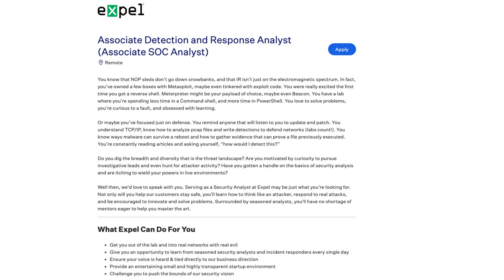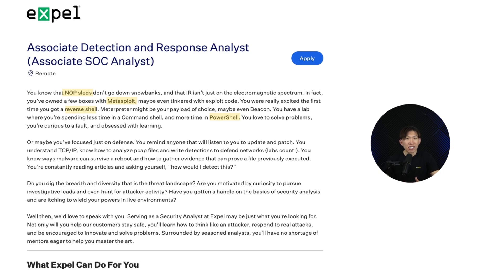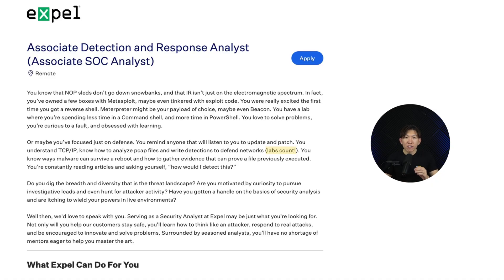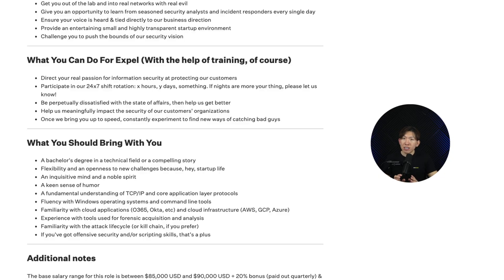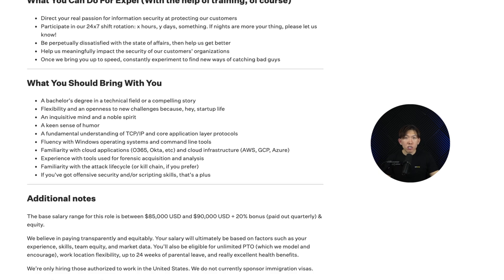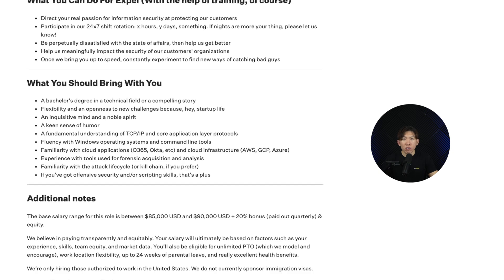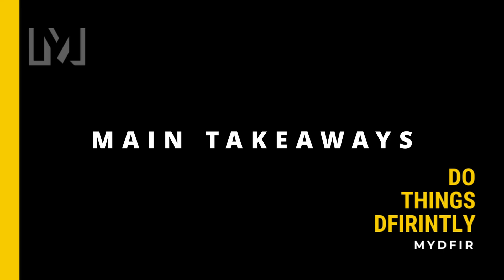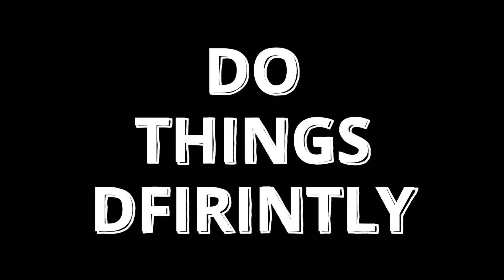SOC Analyst Job Description Review (What Skills You Actually Need)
Thinking about applying for SOC analyst roles but not sure how to read those long job descriptions? In this video, I walk you through a real SOC Analyst job posting and break down what actually matters. Whether you’re job hunting or just curious about the SOC career path, this video will give you real-world insight from someone who's been there.

RECOMMENDED SOC ANALYST TRAINING SITES
🕒 TIMELINE
00:00 - Intro
01:20 - Walkthrough
07:17 - Main Takeaways